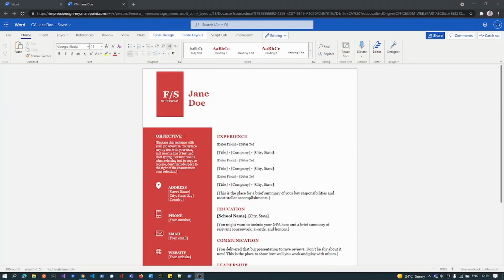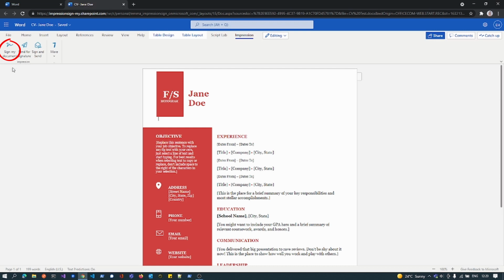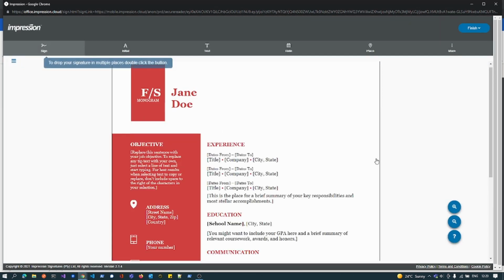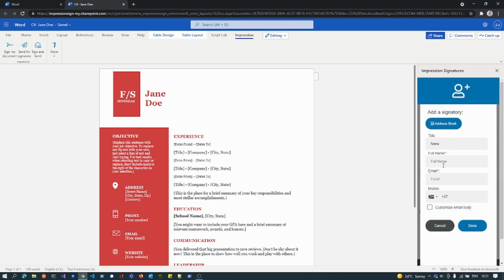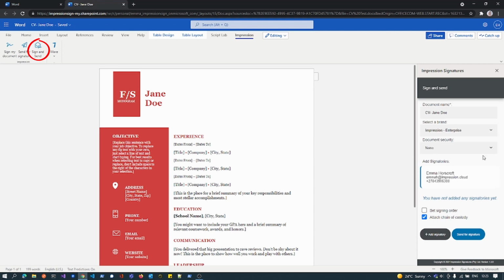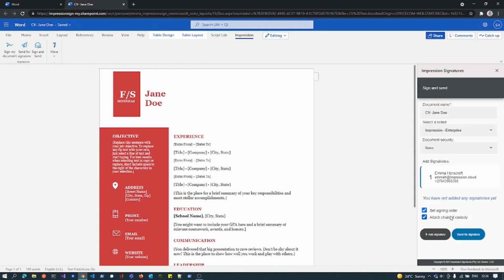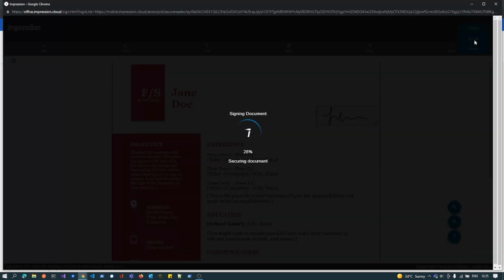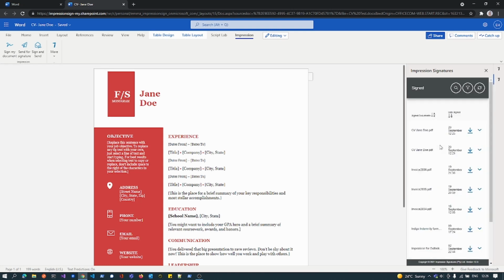Impression Signatures for Word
Get to your yes quicker with Impression Signatures for Microsoft Word. Sign and Send documents with the click of a button. Access your inbox to sign documents, view your sent documents and your signed ones all from within Word for a seamless integration.